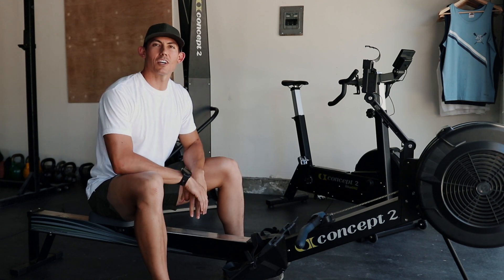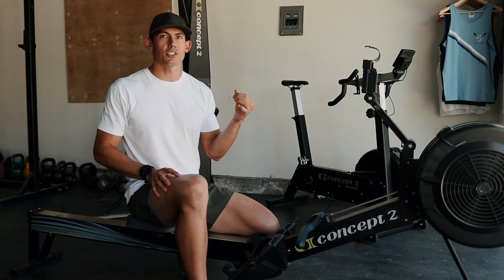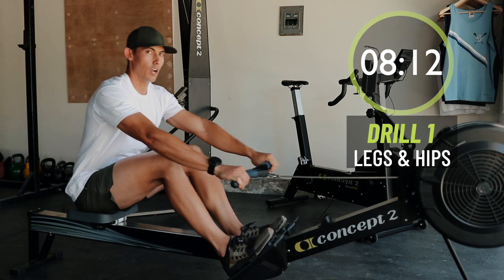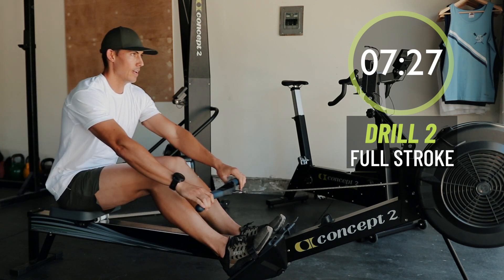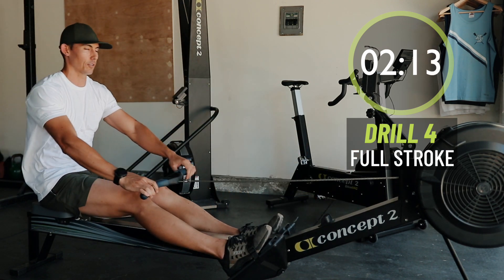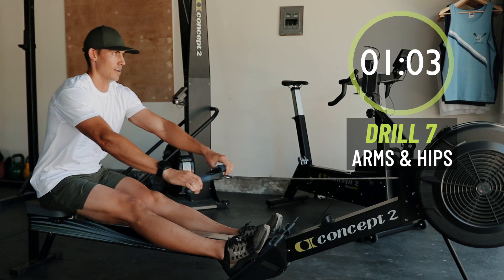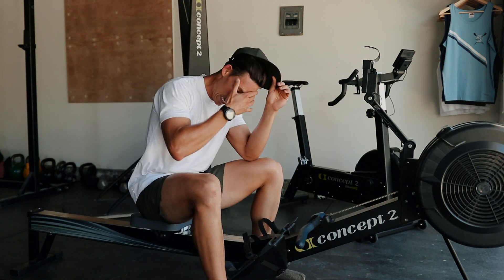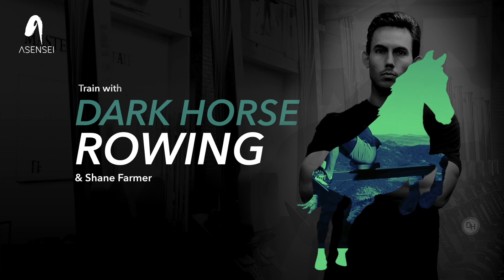Rowing Machine: Learn to Row SERIES WORKOUT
Get a great workout, learn to row, use the rowing machine, and get a full-body workout AT THE SAME TIME!

We're bringing you the 10 Minute Learn to Row series to help you get better on the machine and show you that the rowing machine can be learned EASILY.

VIDEO CHAPTERS
0:00 Welcome!
0:46 Overview of Workout
2:05 Programming Your Machine
2:37 Checklist
3:40 Workout Start
14:28 Review